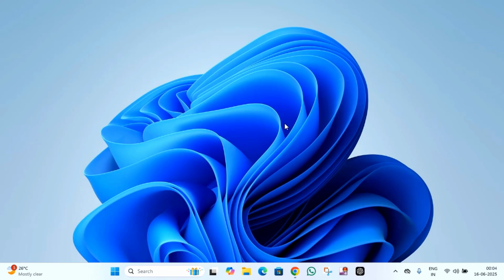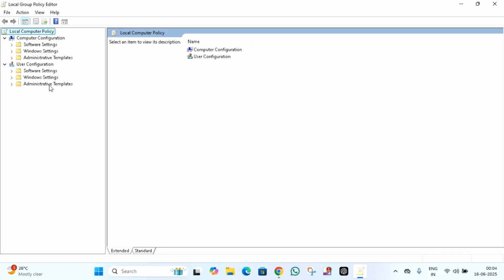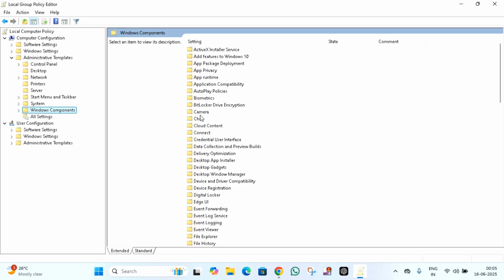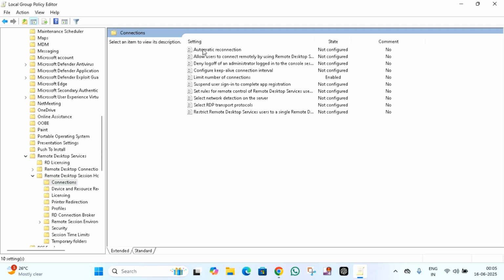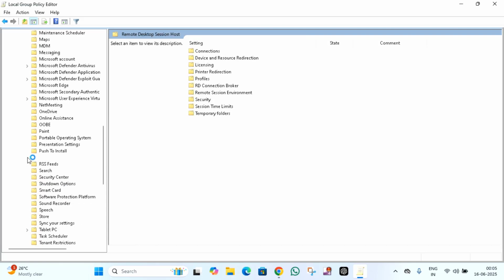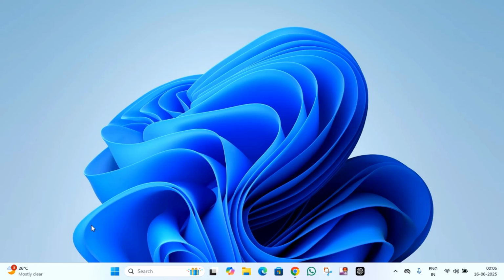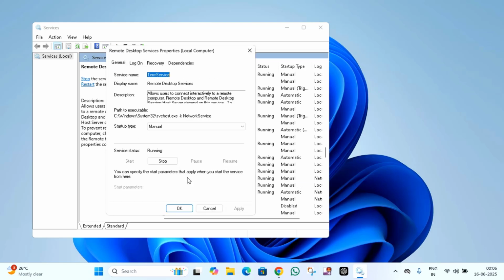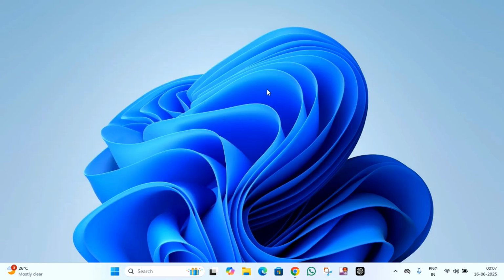How to Allow Multiple Remote Desktop Sessions on Windows 11 | Enable RDP Session | Windows 10/11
In this video I will show you how to enable multiple Remote Desktop Protocol (RDP) sessions on Windows 10 and Windows 11 easily. This step-by-step guide shows you how to unlock concurrent RDP access, allowing multiple users to log in and work remotely at the same time.